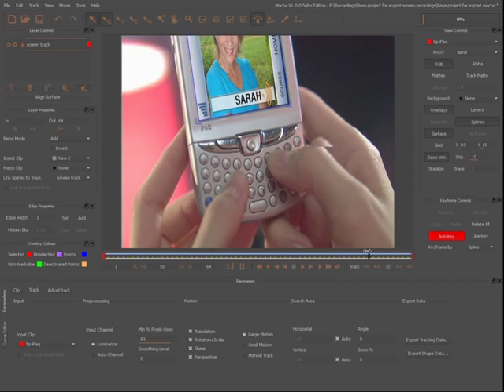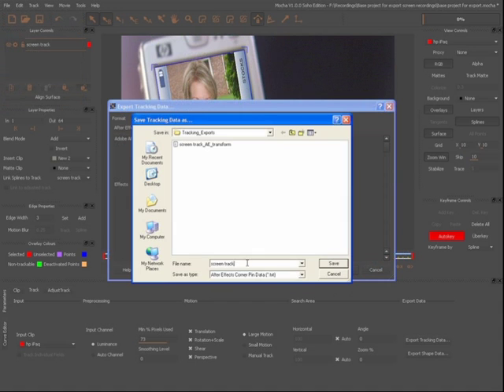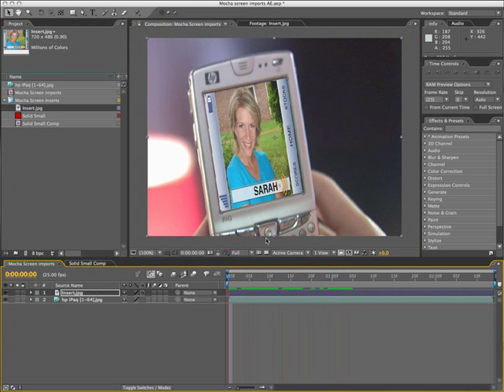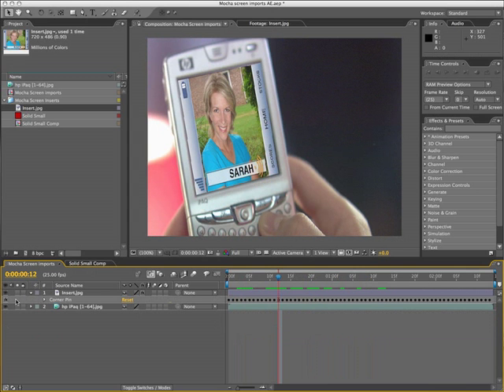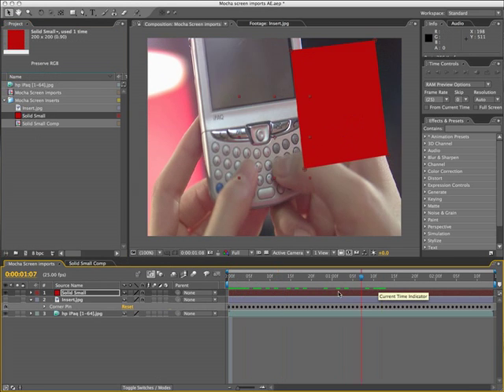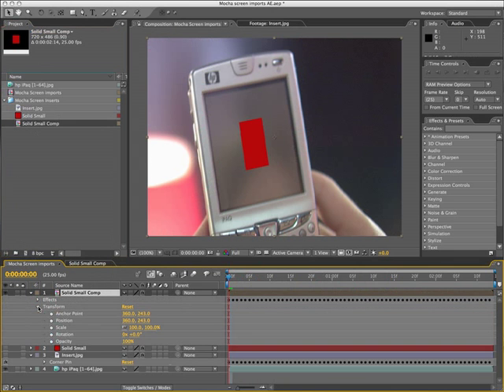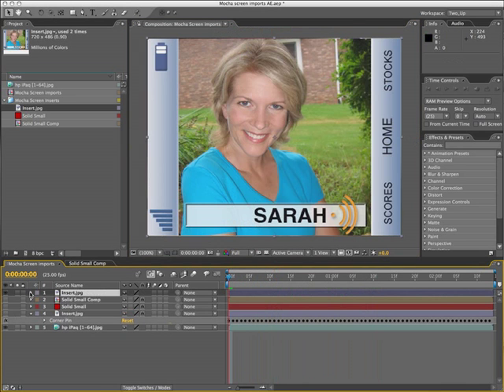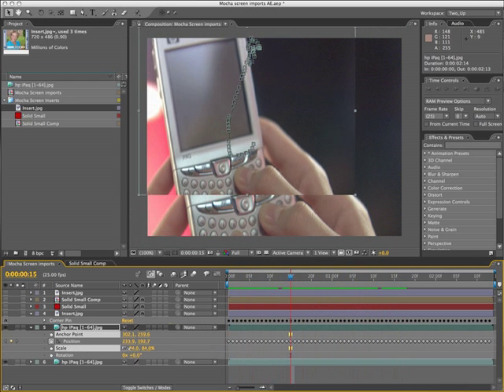Mocha_screen_exports_AE